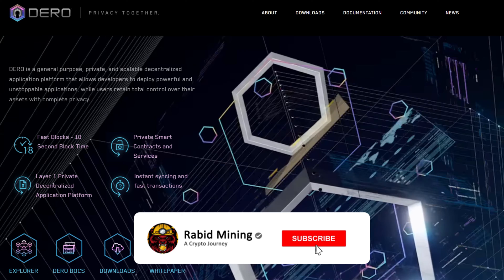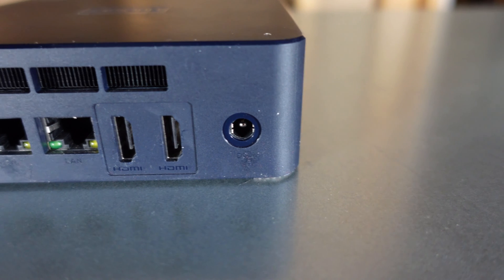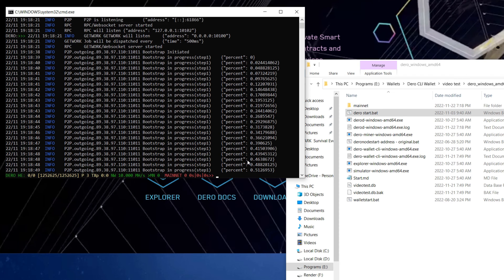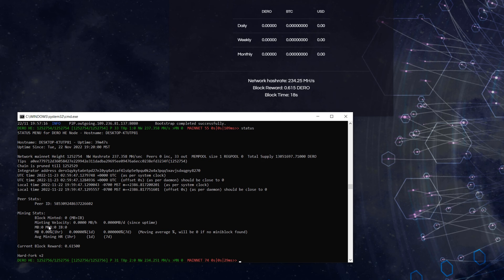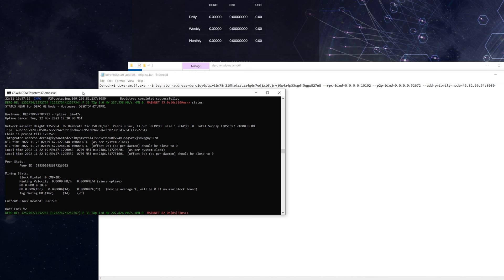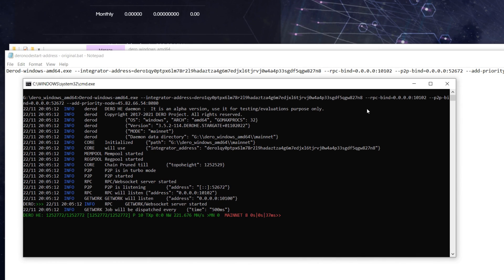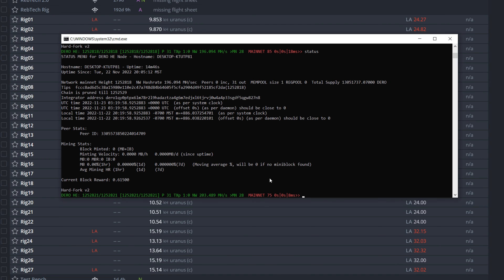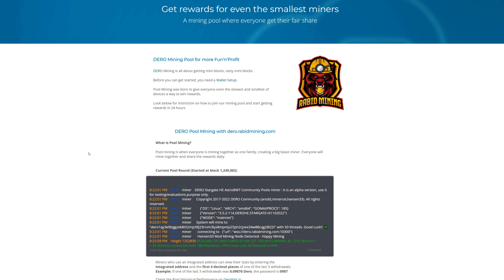How To Set-Up A DERO NODE | How To Mine Dero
How To Set-Up A DERO NODE
In this video I show you guys how to set up and mine to your very own Dero node in windows.

BeeLink Node BOX

✅ FLUX: t1SGqQz8uPxrfhQMr2xPUWa7ndtNdtRoXZ2
✅ Eth: 0x17a7FaFb3821722aB9032f1Dd1089aC432896f63
✅ ETC: 0x9899B7E3839DA51D5c53f507458E99ae3032CC5A
✅ XMR: 41wRsv2LzAB4WqFYmEzc393zJBS5dhMArGDjLiMu9vmH2Yvz5TgFyheXxBkp9WJUn4LrYmWtnhqh1LtDDbMm74B8QniroEk
✅ BTC: bc1qder9fr6sgrhpd6j754pt949tmzzzytllh3s7sw
✅ RTM: RNrTxXxKkvdKJp7ZjKjGgZ1kKZeTUFyTVy